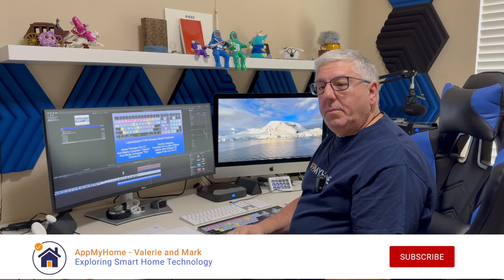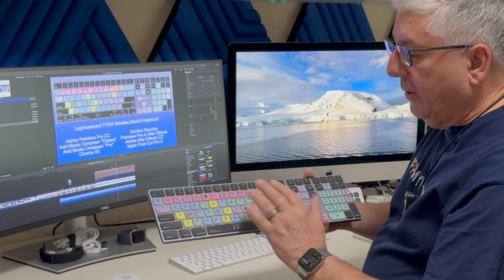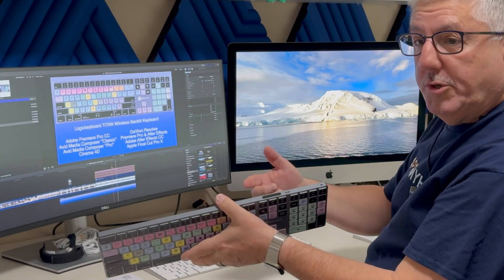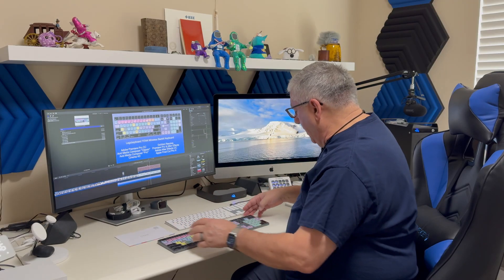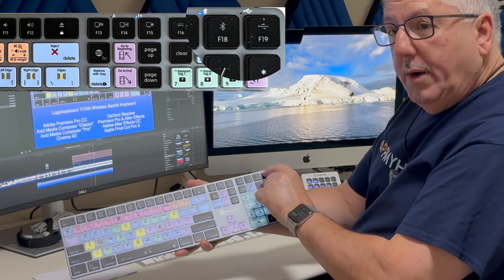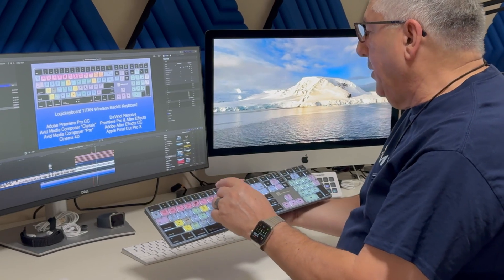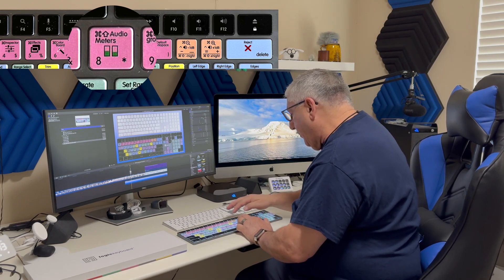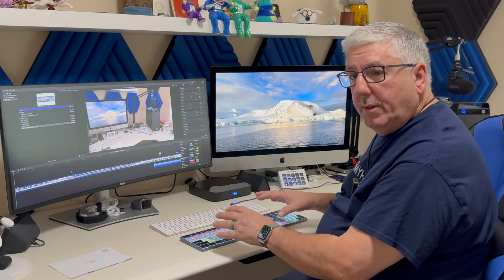REVIEW Logickeyboard Wireless Backlit Titan Keyboard Designed for Editing in Apple Final Cut Pro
We review the Logickeyboard Wireless Backlit 'Titan' Designed for Editing in Apple Final Cut Pro.